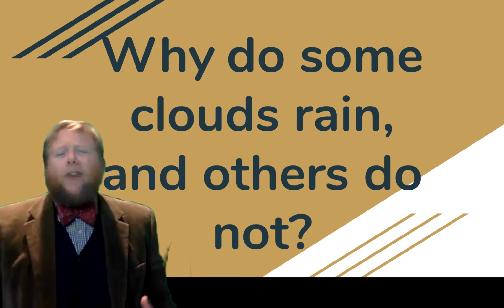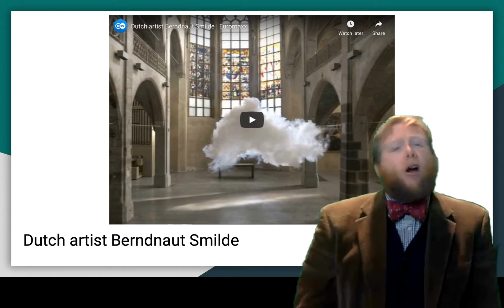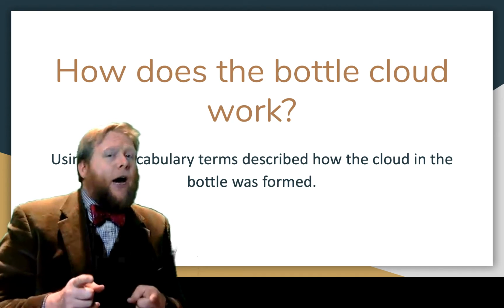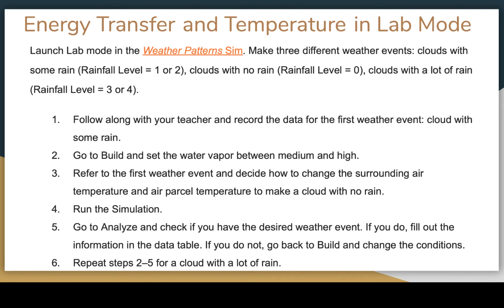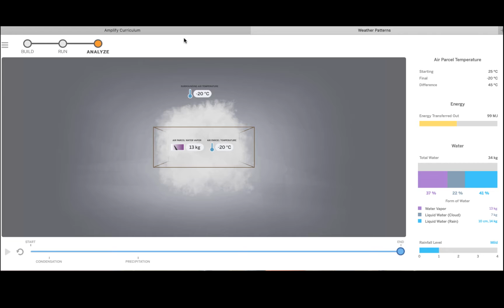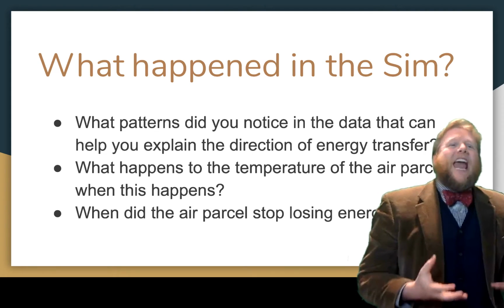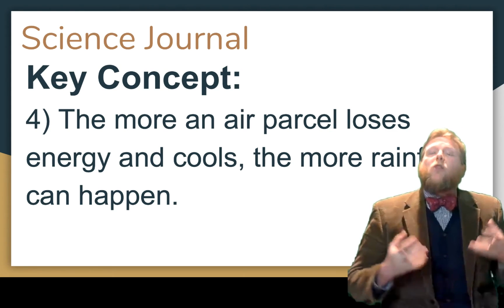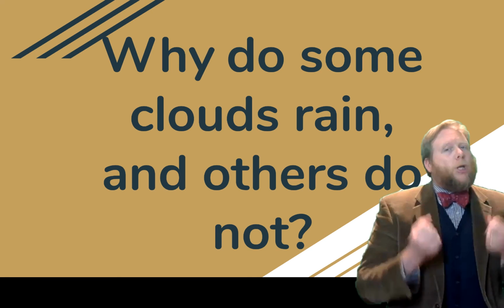Weather Patterns 1.5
This lesson is designed to be a walkthrough of Amplify Weather Patterns 1.5. We explore why some clouds produce rain and others do not. As an air parcel cools, or transfers energy to the surrounding air, the water vapor will condense into liquid water. If there is enough energy transferring out it will form enough liquid water to create a cloud and eventually condensation.